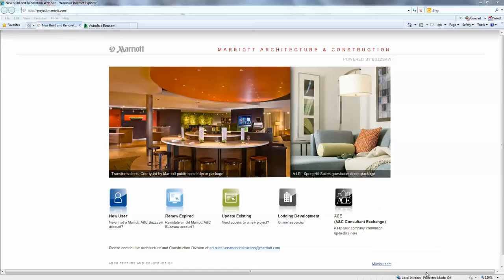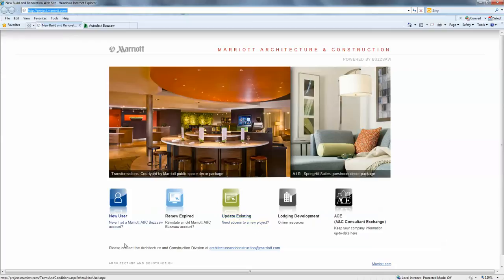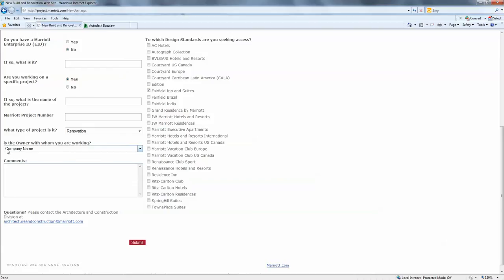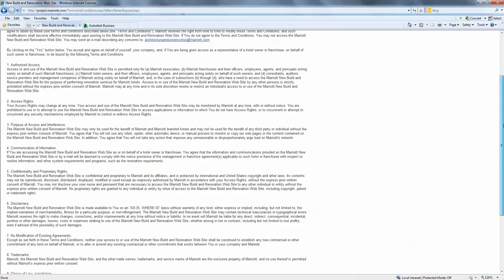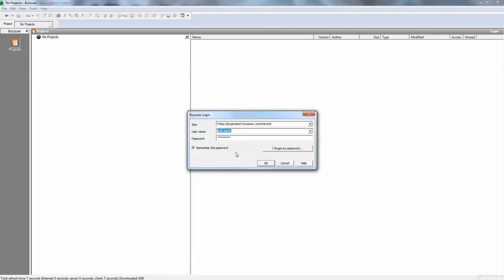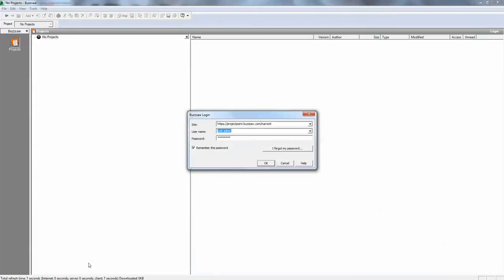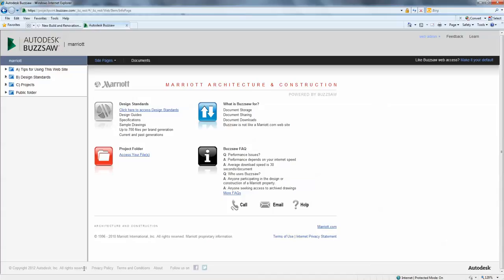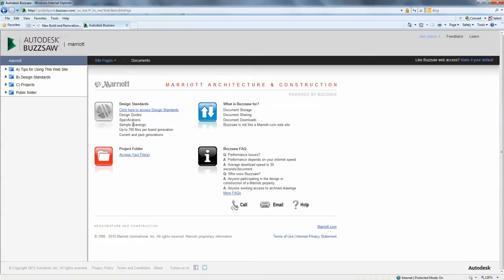Marriott Buzzsaw_Training Session 1 - Access and Login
This is the first of four informational training videos for the Marriott Buzzsaw tool.

-Logging In